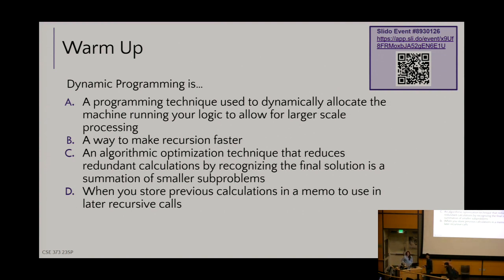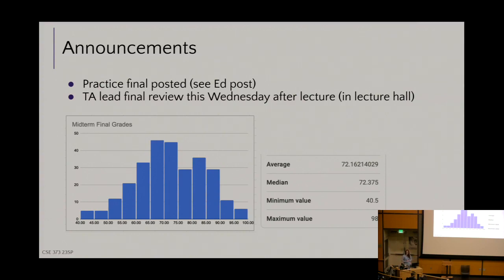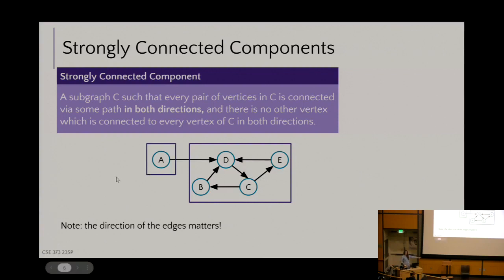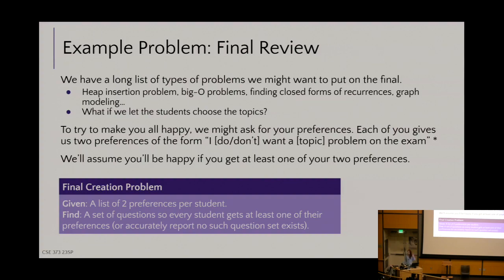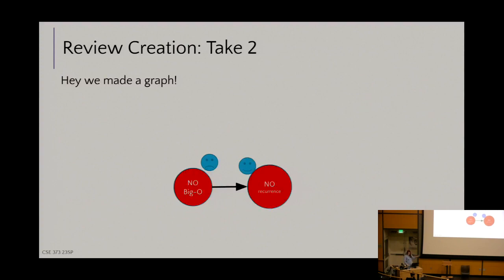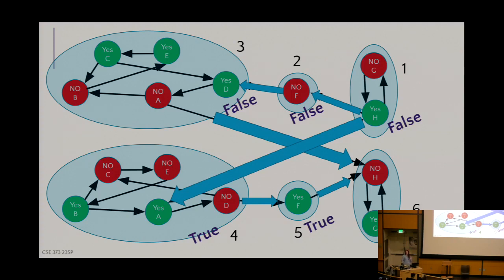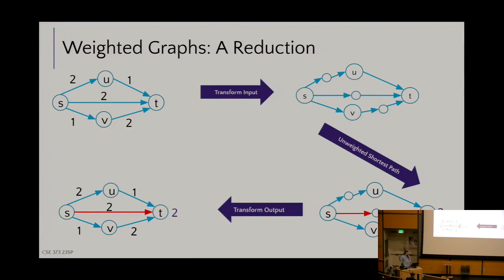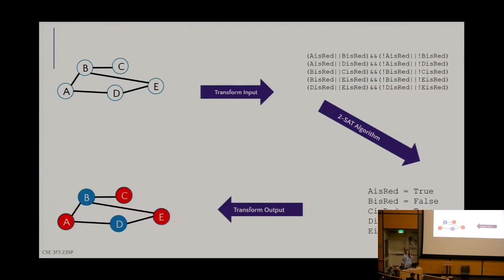[CSE 373 SP23] Lecture 24: P/NP I